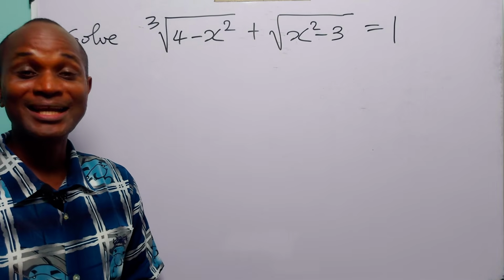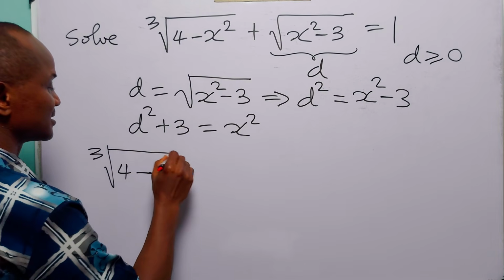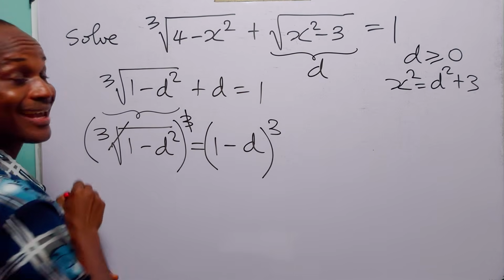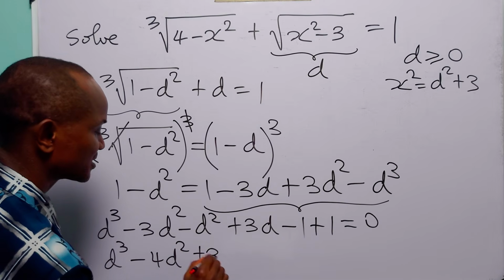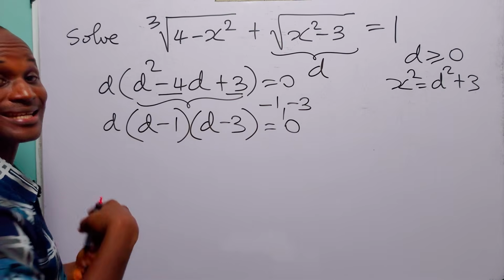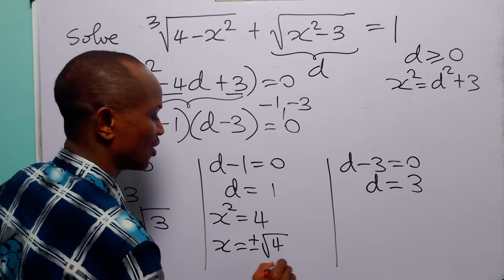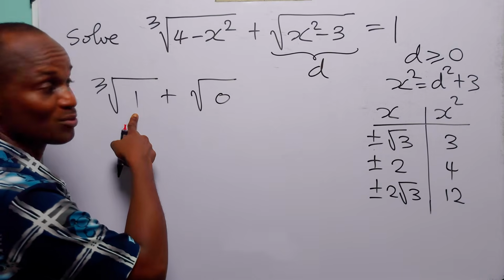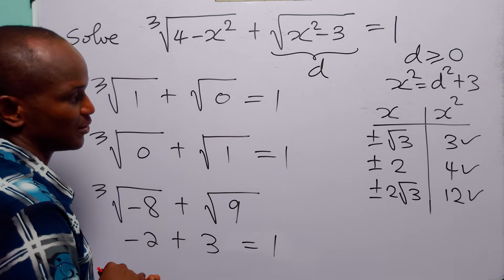Can You Solve This Radical Problem? | Math Challenge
Hello and welcome. In this math tutorial, we tackle an equation involving both a cube root and a square root: ∛(4−x²) + √(x²−3) = 1. I'll show you how to solve this math problem step-by-step, using a clever substitution to simplify the equations and find the real values of x. This method makes solving equations much clearer and helps you learn math more effectively. Whether you're preparing for exams, math Olympiads, or just love math, this tutorial will help you master advanced problem-solving methods.Don’t forget to like 👍, subscribe and hit the notification bell for more math tips and tricks!You can support me